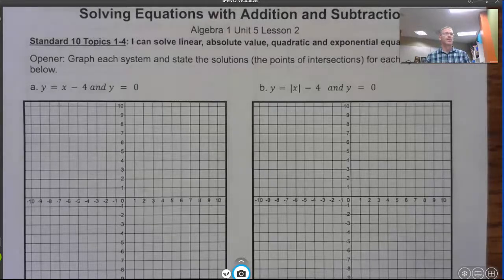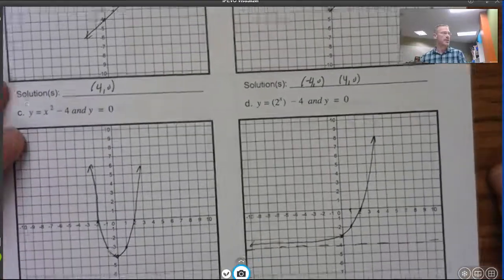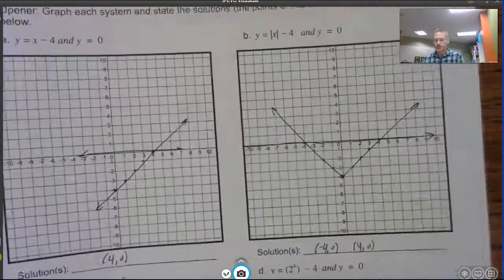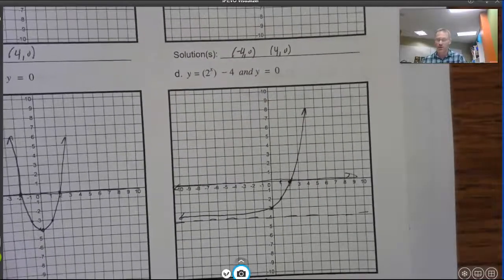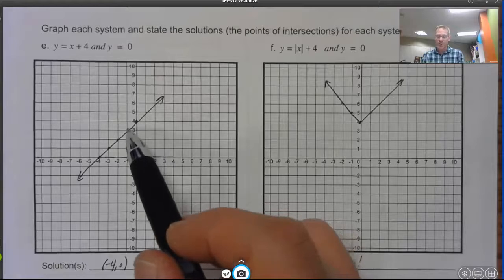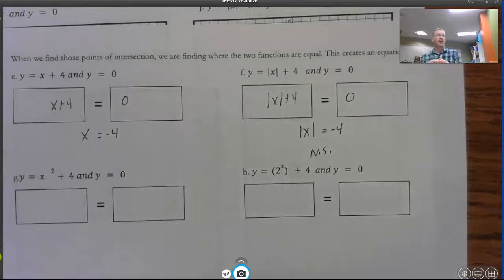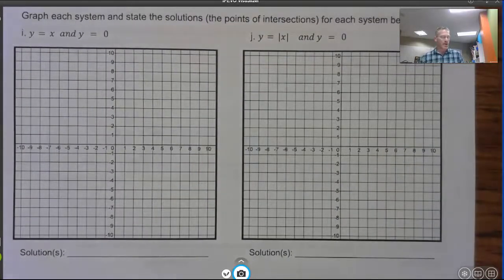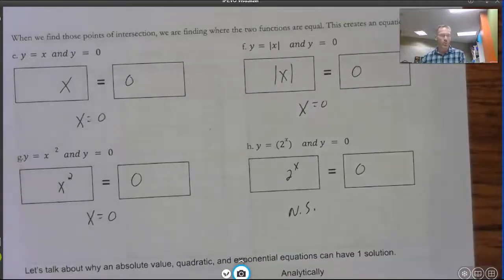Alg 1 U5 Lesson 2 Video